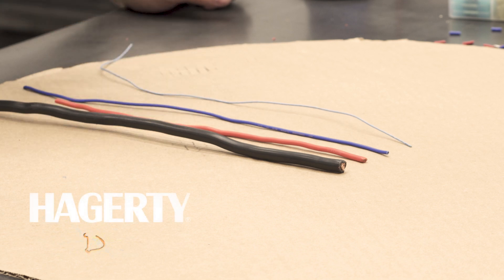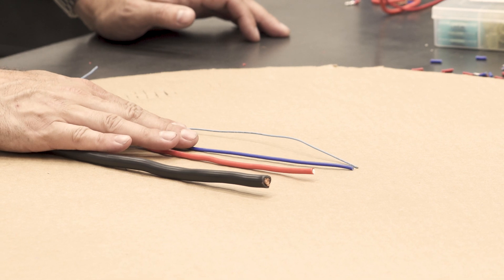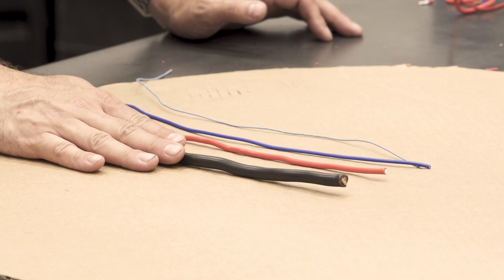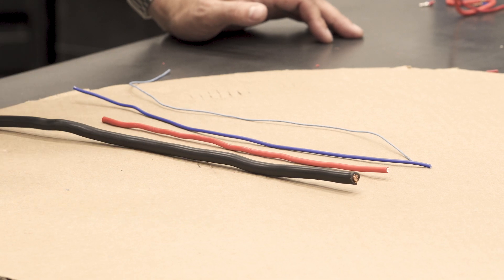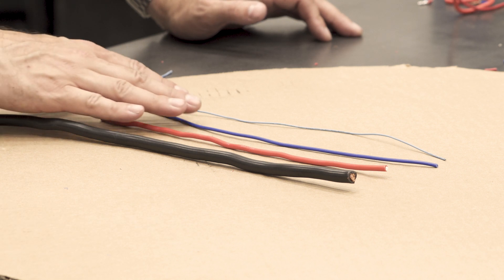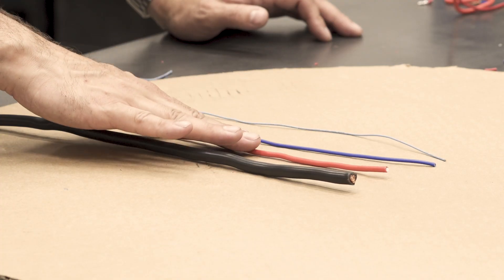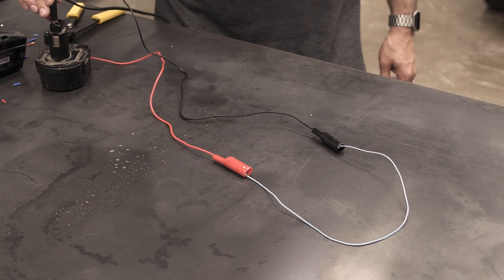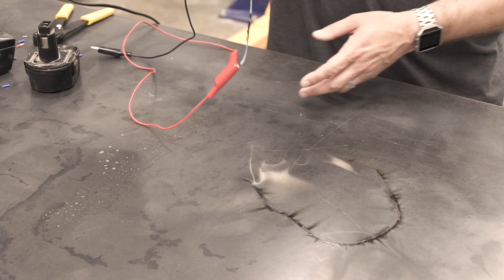Wire Gauge DOES Matter | Hagerty DIY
When it comes to wire gauge, size does matter. Hagerty's 12v enthusiast, Matt Lewis, gives a basic explanation of the importance of proper wire gauge and demonstrates what would happen with too much current running through a small wire.